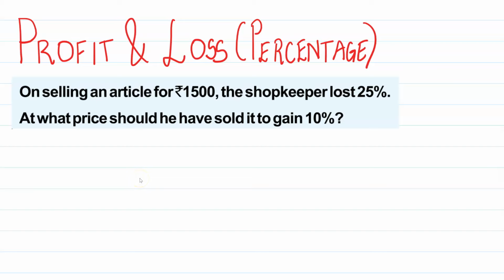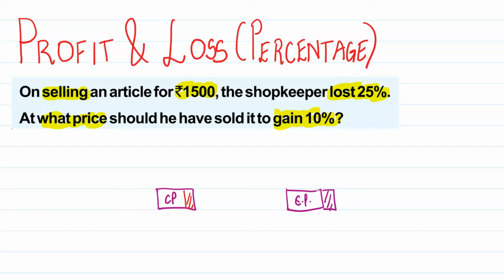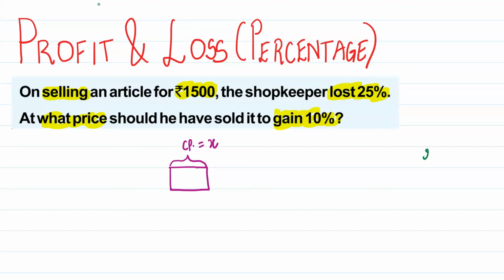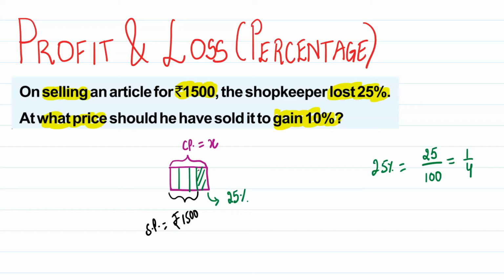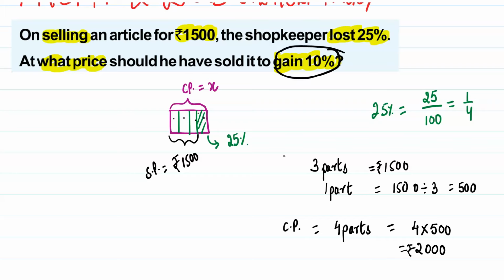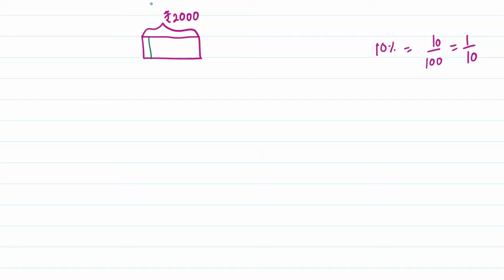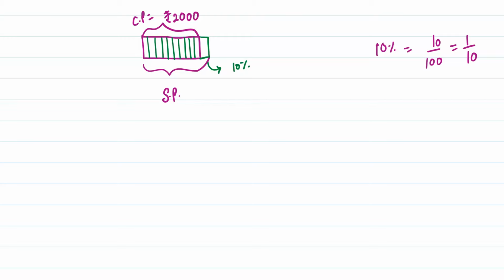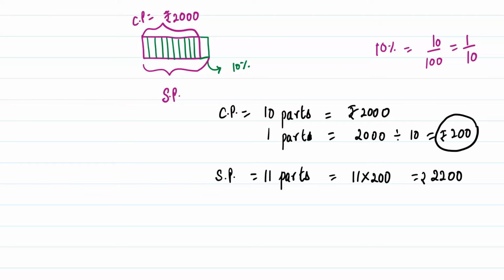On selling an article for ₹1500, a man lost 25%. At what price should he have sold it to gain 10%?